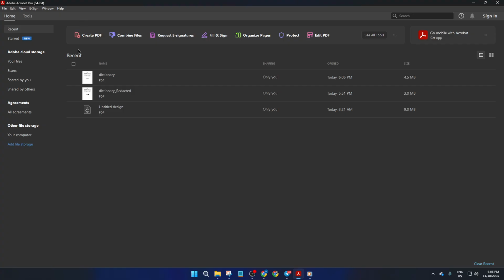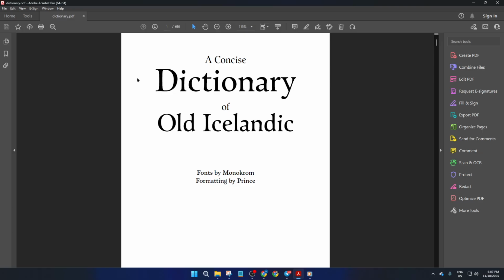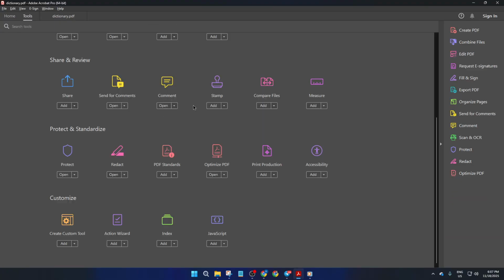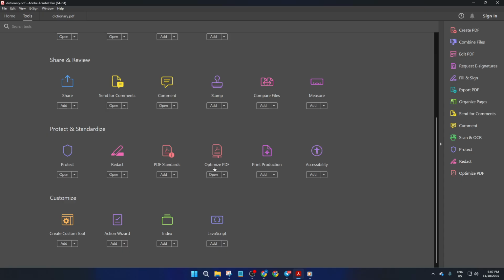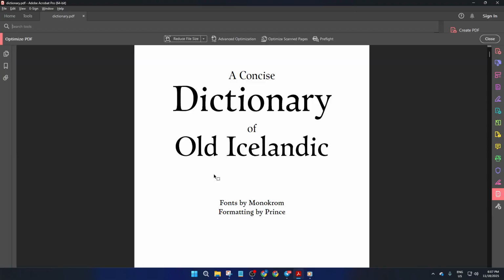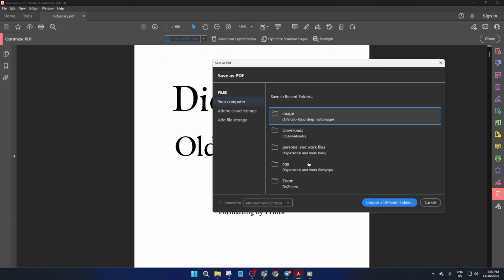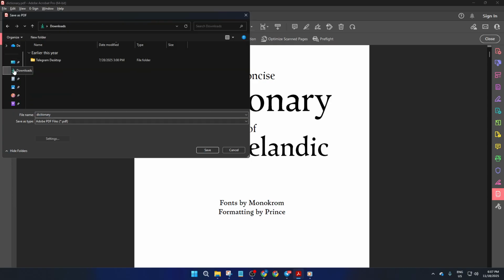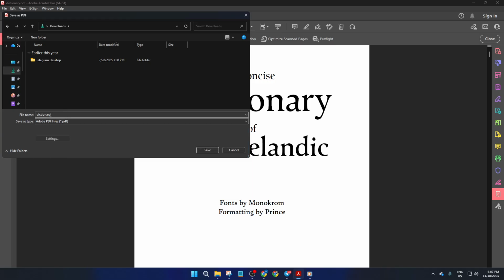How to reduce PDF size in Adobe Acrobat (Easy Steps)(Updated 2026)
Learn how to effectively reduce PDF file size using Adobe Acrobat in this step-by-step tutorial! Whether you're working on Windows, macOS, or using Acrobat Online, this guide covers everything you need to know.

► 00:00 Introduction
► 00:45 Opening your PDF in Adobe Acrobat
► 01:20 Using 'Optimize PDF' tool
► 03:10 Adjusting compression settings
► 04:30 Reducing image quality and removing unnecessary objects
► 06:00 Saving and comparing file sizes
► 07:00 Tips for maintaining text and image clarity

Supported platforms: Adobe Acrobat Pro DC (Windows, Mac), Acrobat Standard, Acrobat Online (Web).

By the end of this video, you'll be able to shrink PDF files for email, uploading, and storage without losing essential quality.